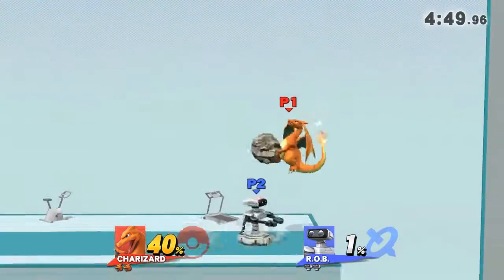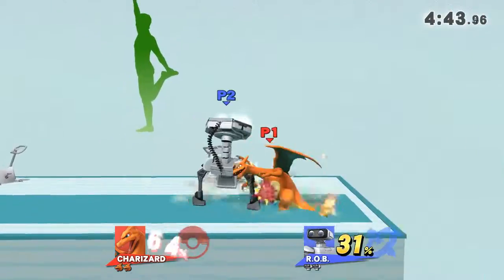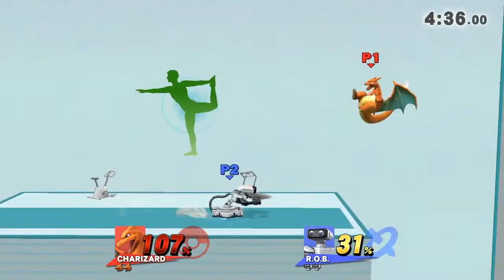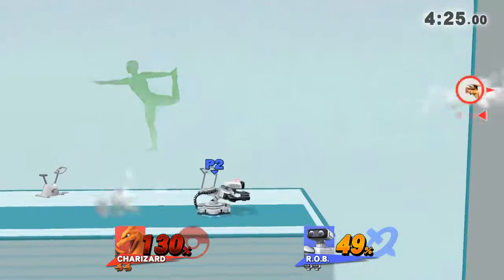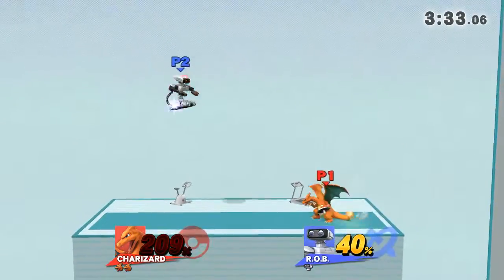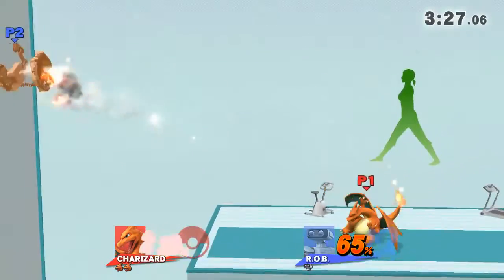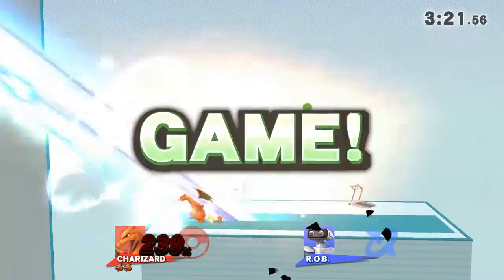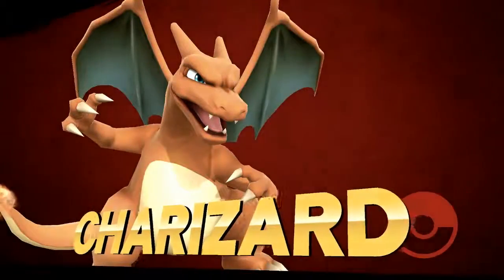Sin trompo no puede (vs R.O.B)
Charizard, R.O.B.